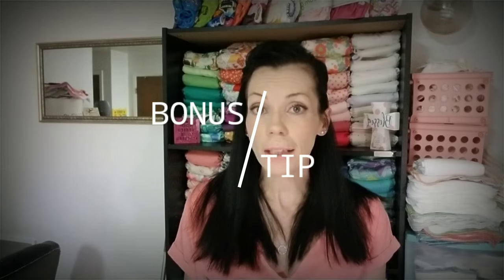5 Biggest Cloth Diapering Mistakes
💜💜** To Comment Please Visit Facebook or Intstagram, linked below **💜💜

This video is the top 5 biggest/most common mistakes I see people make when Cloth Diapering.    Especially when new to Cloth Diapers.

Social Media Links:
🌷🌷BLESSED IS BEST ON ETSY🌷

Please consider helping support Jess Is Blessed because of the changes YouTube had made it has almost ruined my channel. Every little bit helps and is appreciated more than you know & helps me be able to continue making videos and doing Giveaways! 💓